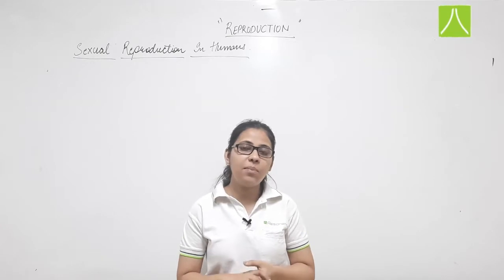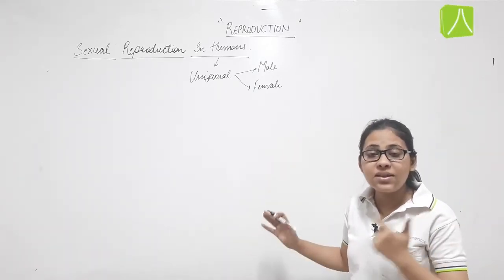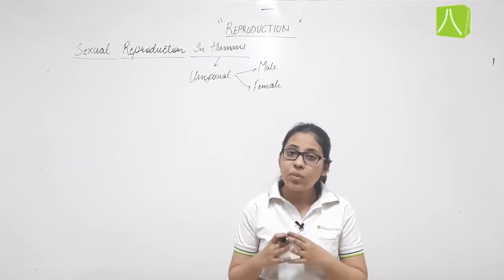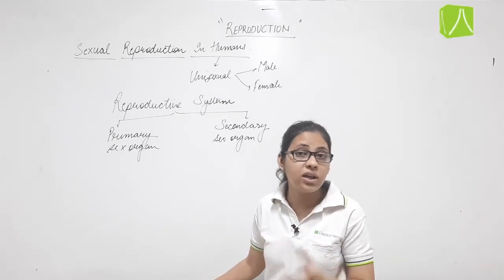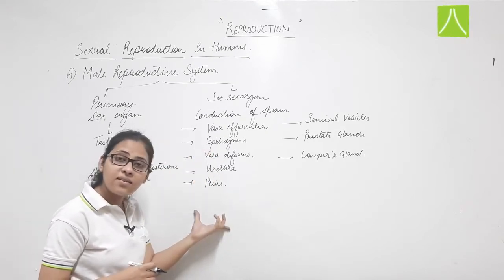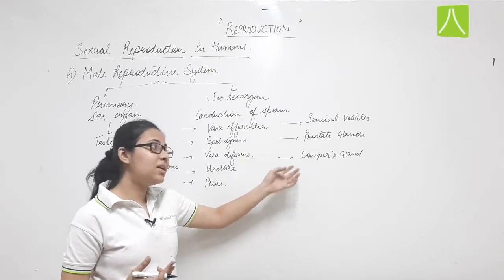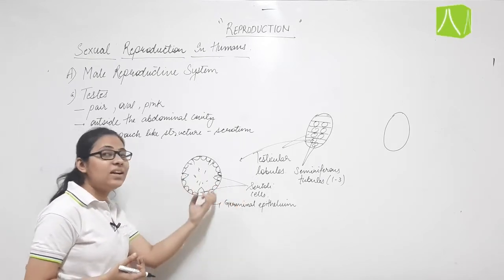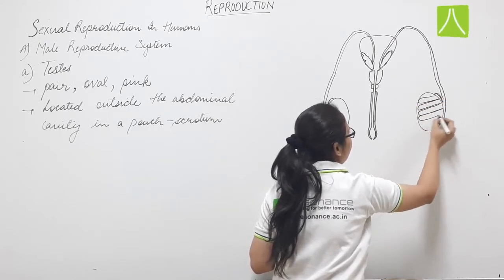REPRODUCTION | L- 4 (PART-A) | BIOLOGY | IJSO